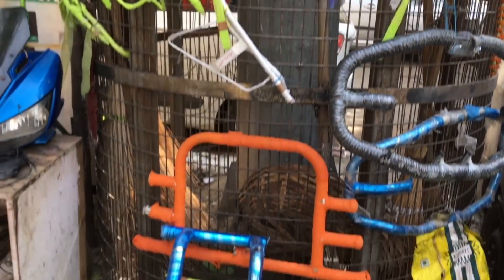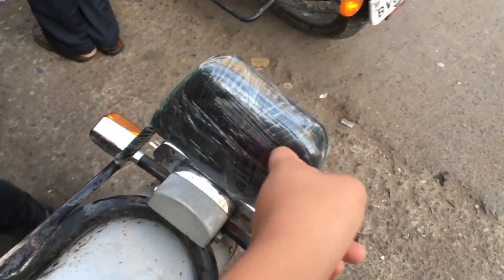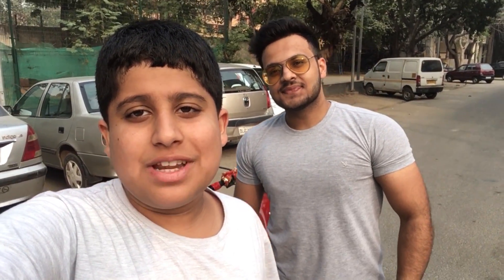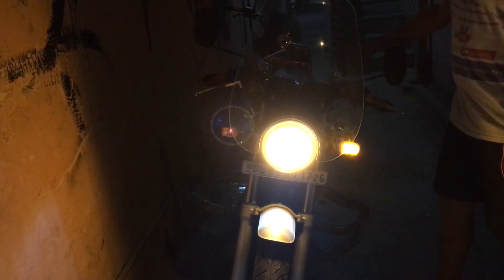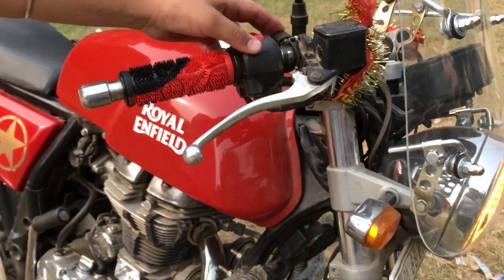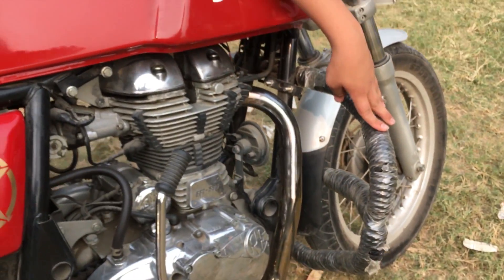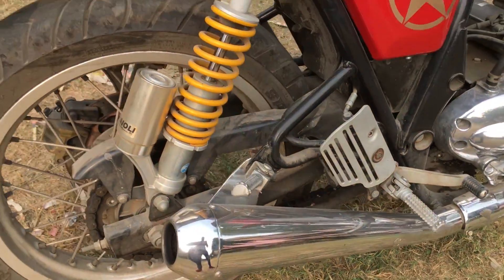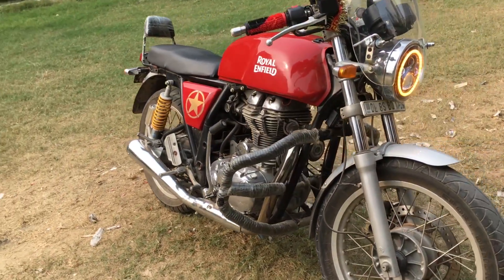ROYAL ENFIELD CONTINENTAL GT | MODIFICATION | CHEAP BIKES ACCESSORIES | KAROL BAGH | YPM VLOGS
Hi,In this video I showed you the modification of my bike Continental GT and also showed Cheap Bike Accessories In Delhi.Thanks To Big Roaster for helping me making this video.

Hercules DJ
DSLR Lights
Rode Mic
Manfrotto Tripod
Joby Tripod
Big Tripod
Rotating Timelapse
iPhone SE
iPhone 5s
Action Camera